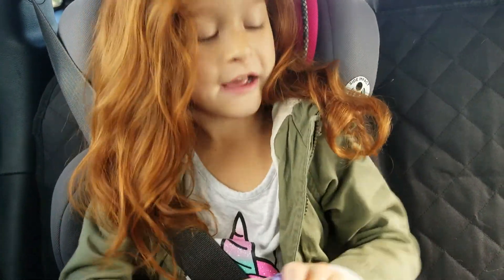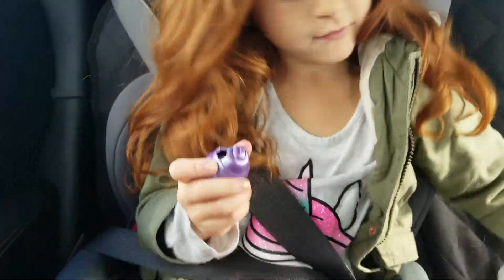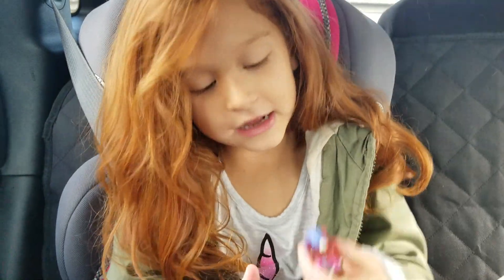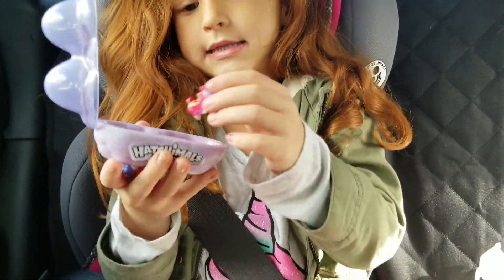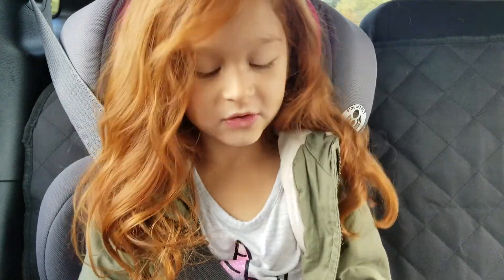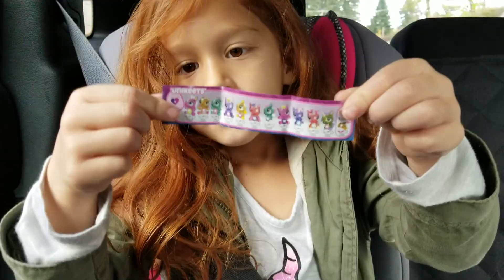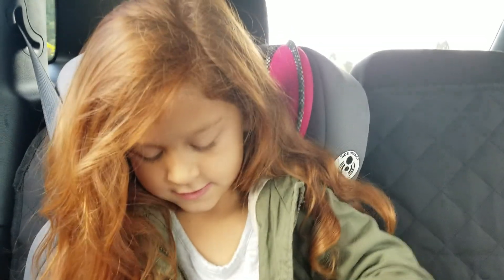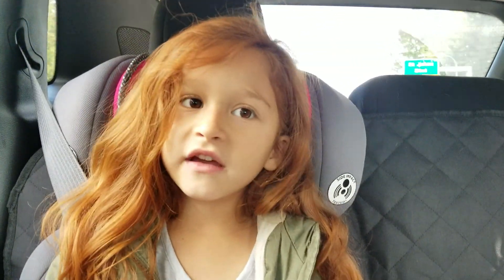Hello Lemon Fans!!!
Sorry its been awhile! I'm always making videos just need to get them uploaded! I hope you like this video!